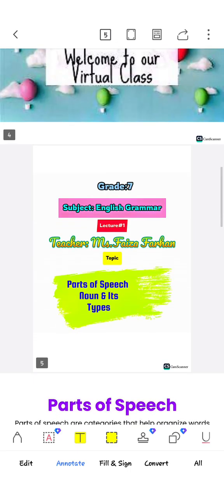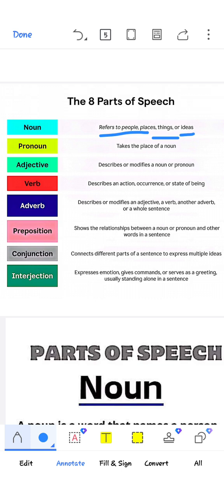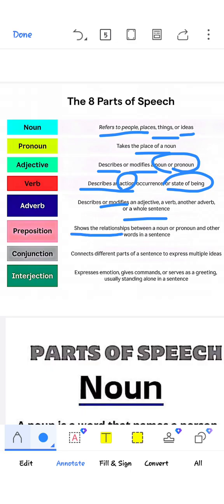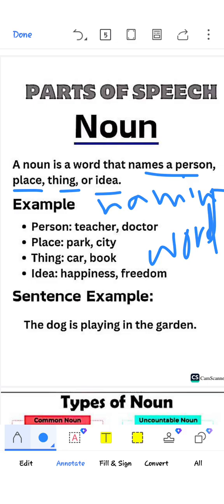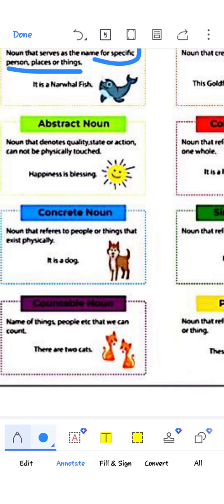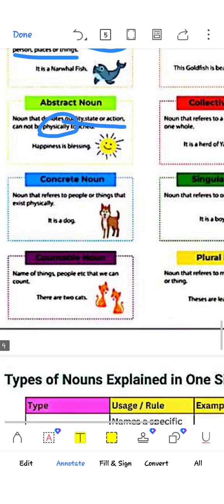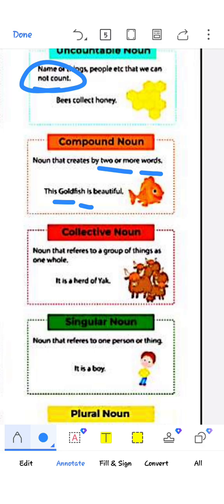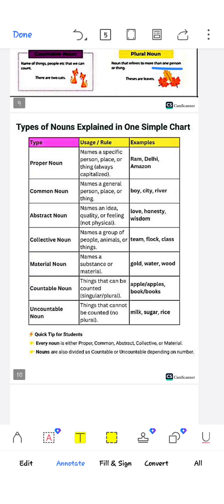Grade 7 English Grammar/ Parts of speech/ Noun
English Grammar for beginners/ Parts of Speech/ Noun, Types of nouns and examples